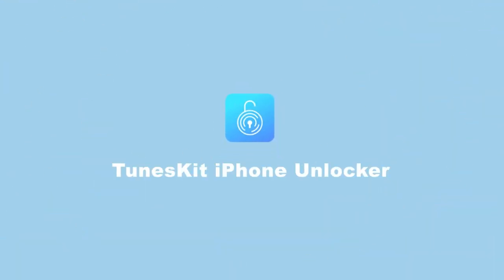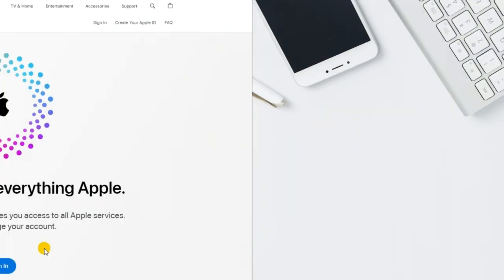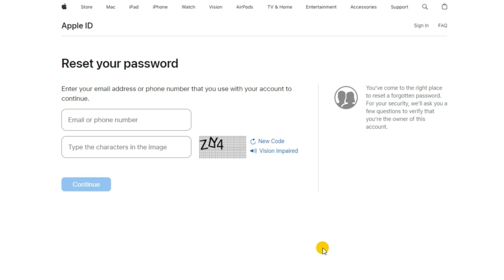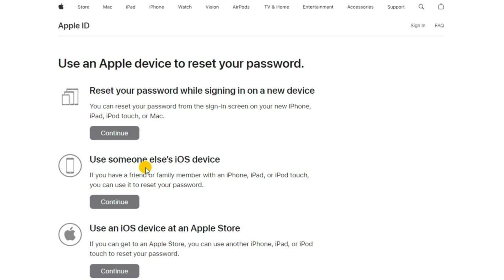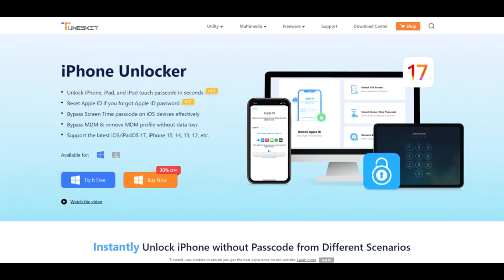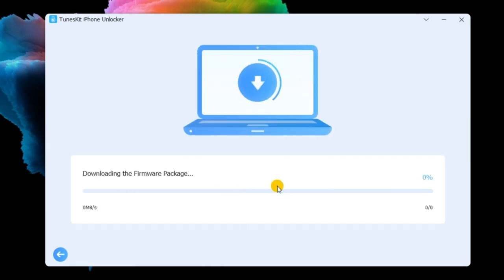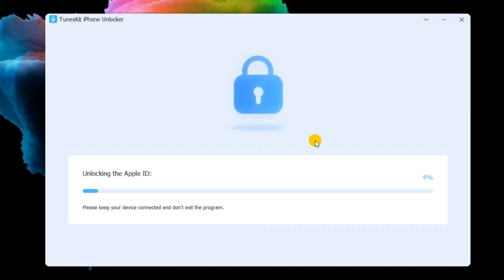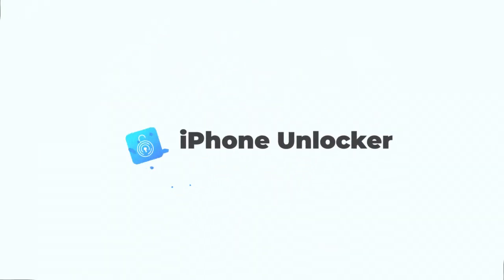How to Reset Apple ID Password with/without Email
Forgot Apple ID Passcode? Don't worry. In today's video, we'll show you how to get it fixed efficiently.

⏰ Timestamps:
00:00 Get Started
00:18 Part 1. How to Reset Apple ID Password by Email
01:00 Part 2. How to Reset Apple ID Password Without Email
02:06 The End